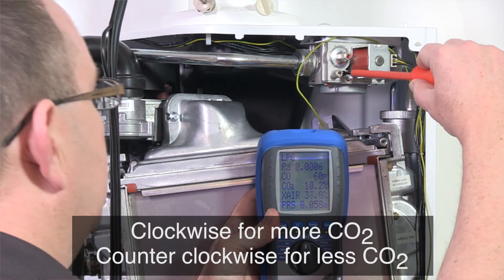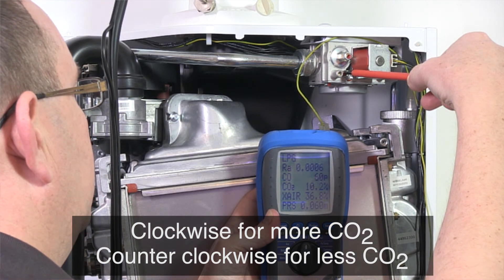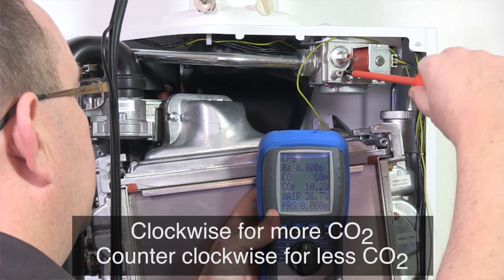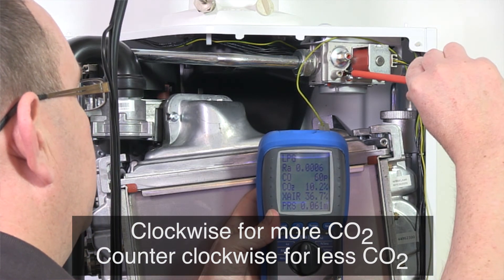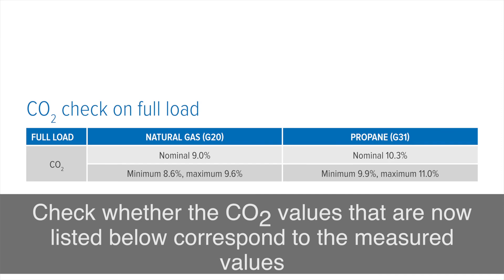How to check CO2 readings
Checking CO2 readings with the boiler in 'Chimney Sweep' mode forms an important part of the commissioning process.

ATAG Heating Technology only ever supplies its products to Gas Safe registered businesses. If you are not Gas Safe registered, you must not interfere with the internal operation of the boiler. Not only will this invalidate your warranty, but you also put yourself and other people at risk. Gas Safety should always be left in the hands of professional, Gas Safe Registered individuals and businesses.